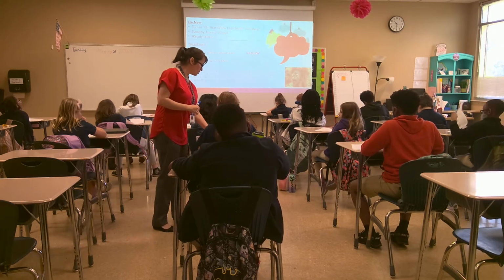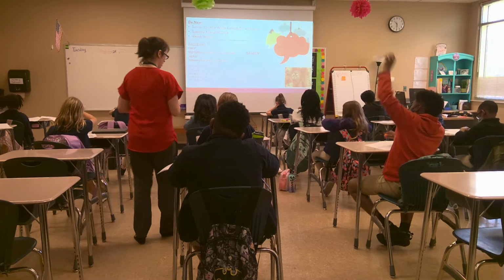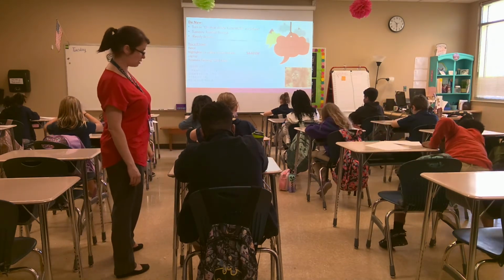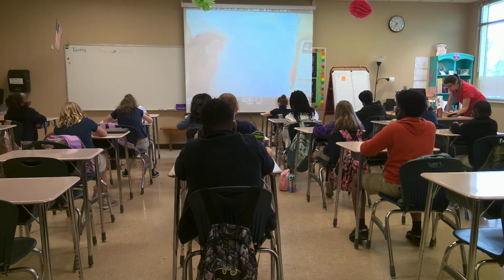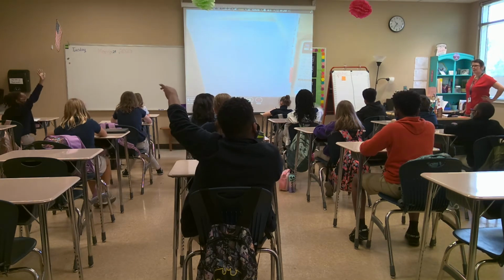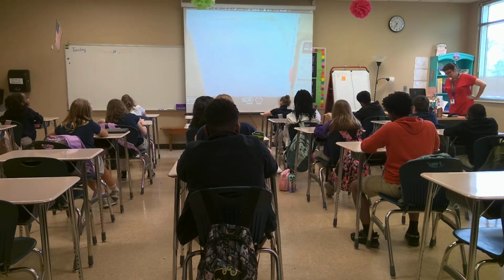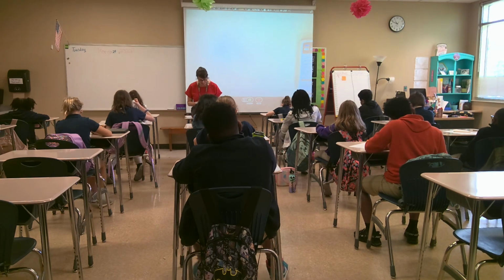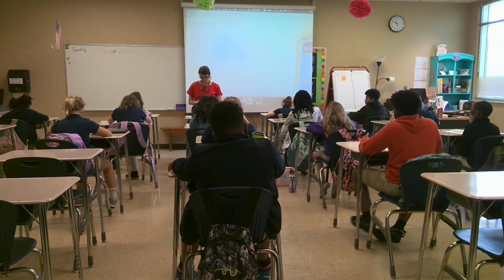WIN 20220329 11 23 18 Pro